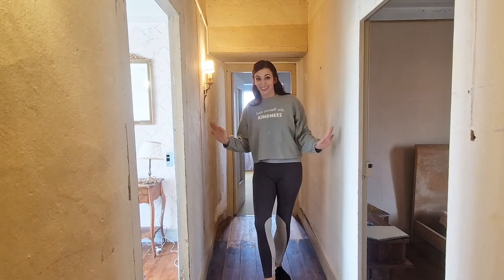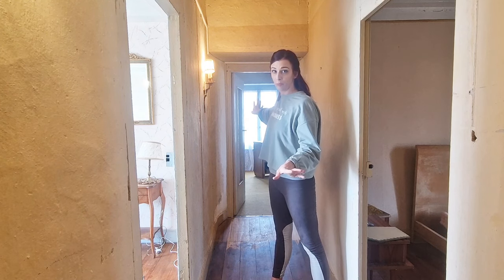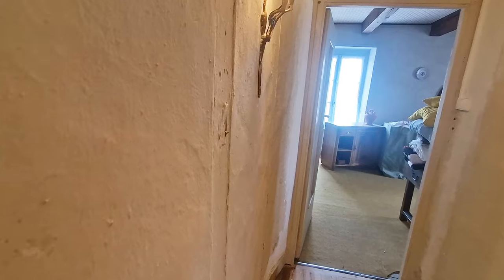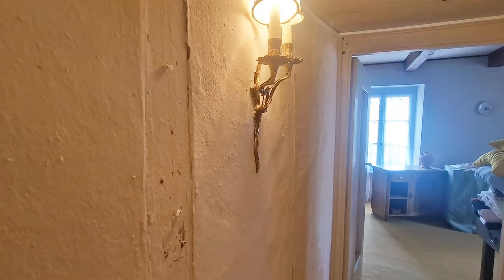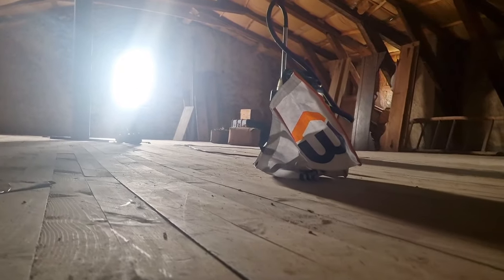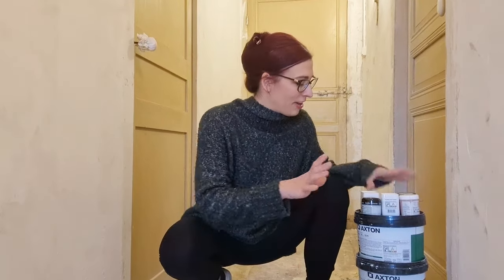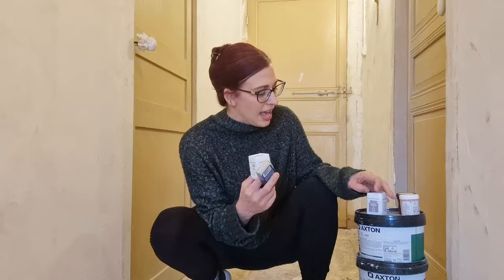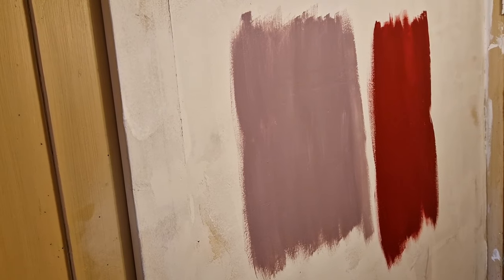HALLWAY MAKEOVER: Renovating the Textured Concrete walls on the first floor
Check out the Escape to Everdeen Amazon Shop and bring a little pice of Everdeen to you!

HI! I'm Cara, I'm a professional circus acrobat.
I always dreamt of having a beautiful home where I could practice my art and I found it at Everdeen house a historic 200 year old farmhouse in the center of France come join me as I renovate this gorgeous property, preparing it as a future Circus training venue and restoring its unique character.
My friends and family will join me along the way as I find new skills, uncover hidden treasures and make the Escape to Everdeen.

Chateau,
French farmhouse,
French farmhouse diaries,
Farmhouse diaries,
FRENCH FARM,
ESCAPE TO THE CHATEAU,
HISTORIC CHATEAU,
Home renovation before and after,
Chateau renovation in France,
Chateau lifestyle,
Chateau journey,
French lifestyle vlog,
Farmhouse vlog,
Castle lifestyle,
Manor House renovation,
Chateau tour France,
Home tour France,
Home tour France 2023,
French real estate,
Moving to France vlog,
Country home france,
Chateau life,
Living in a French Chateau,
DIY,
Aerial retreat,
Countrylife,
Historic Architecture,
Victorian lifestyle,
Regency home,
bedroom makeover
bedroom renovation
secret garden
makeover
woodworking for beginners
wainscotting
creating historic moulding
cleaning up
plumbing
diy plumbing
sink plumbing
bathroom renovation
diy new bathroom
building bathroom cabinets
antiques
antiqueing
brocante
thrift shop
antique shopping
antique furniture